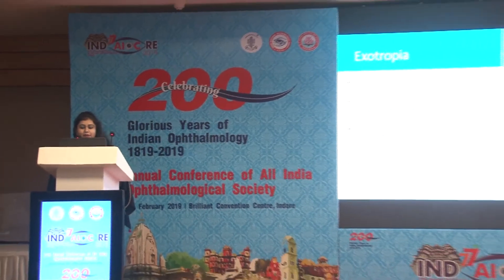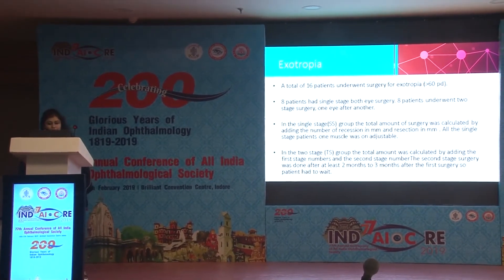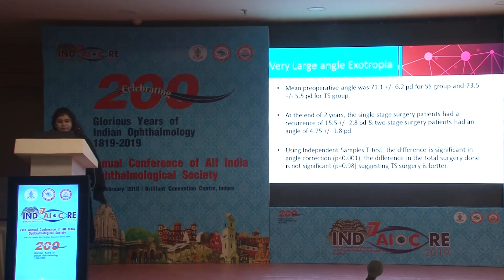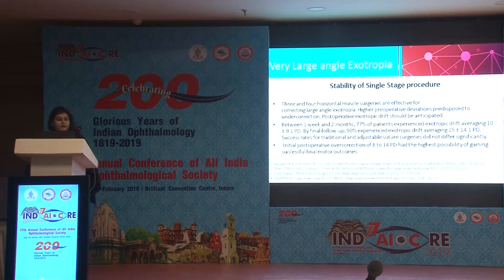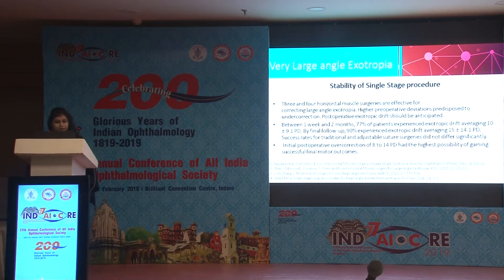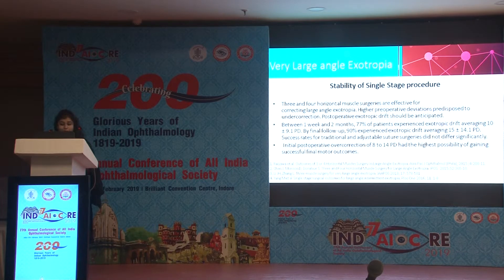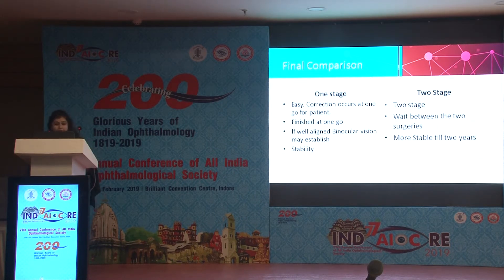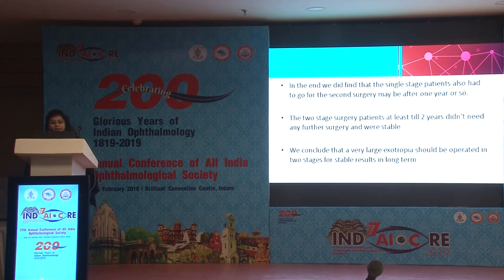AIOC2019 FP 489 Squint Comparison of stability of single stage Dr SYMA LALWANI